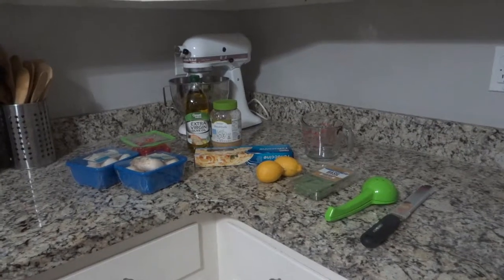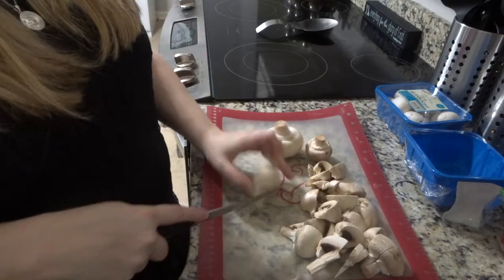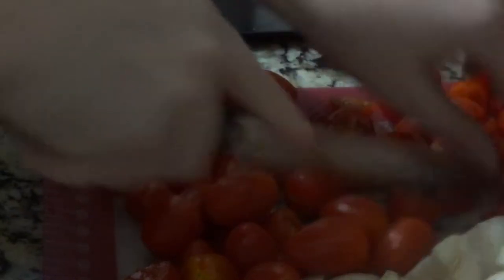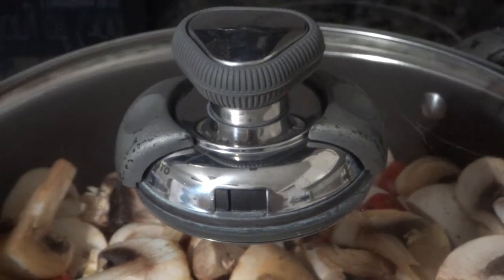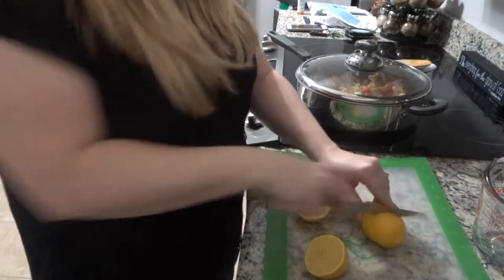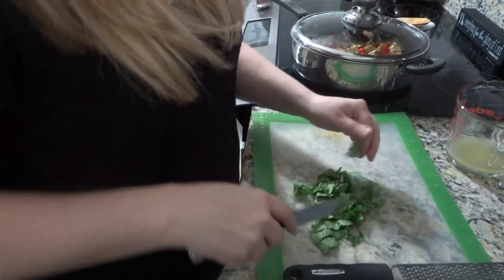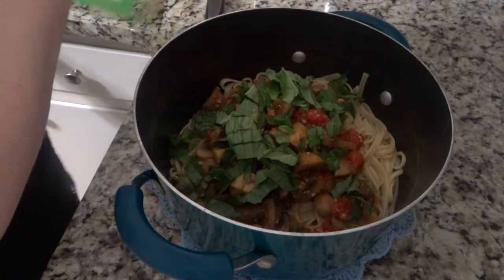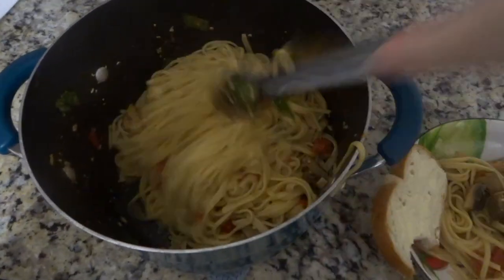Cook with Me! | Simple Healthy Lemon Pasta!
Check out this yummy Healthy Lemon Pasta! This recipe has ben a staple in my house for years and I hope you all give it a try.

Recipe:
1 Pkg White Mushrooms (approx. 9oz)
1 Pkg Grape Tomatoes
1 Pkg Basil
2 Lemons
1/8 tsp Crushed Red Pepper
2 Cloves of Garlic or 2 tsp Minced garlic
1/2- 3/4 of a 16oz Fettucine Pasta Box (I use about as much as I would make for my family if I were making spaghetti)

*Remember to add Grilled Chicken or even shrimp if you would like and feel free to double the vegetables it you feel inclined. Also feel free to do a healthier version of pasta such as gluten free or whole wheat*

Here to answer any questions!